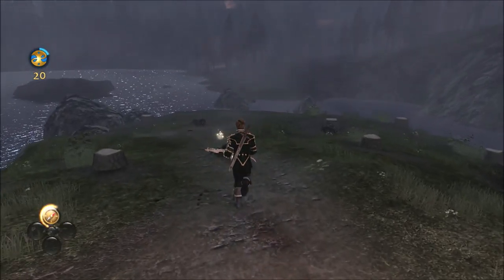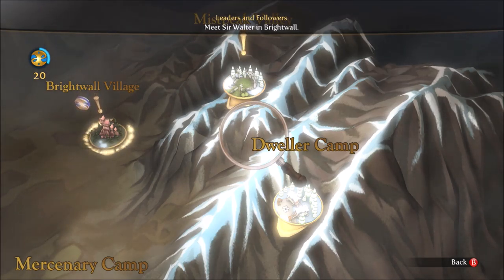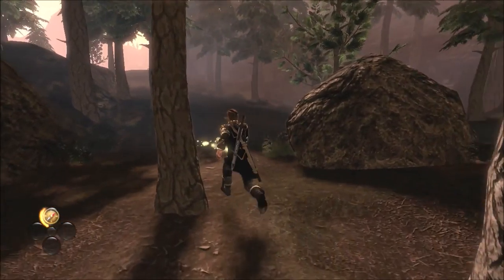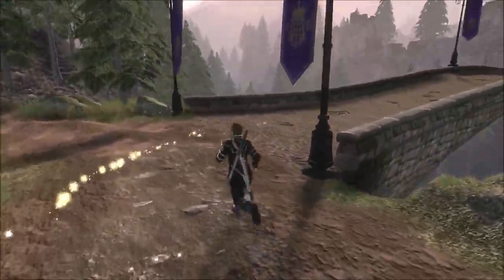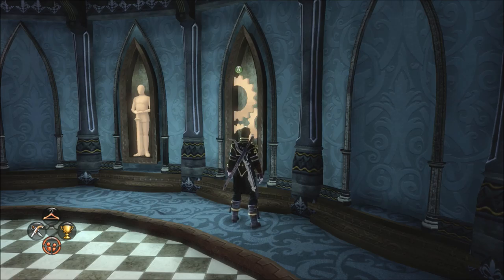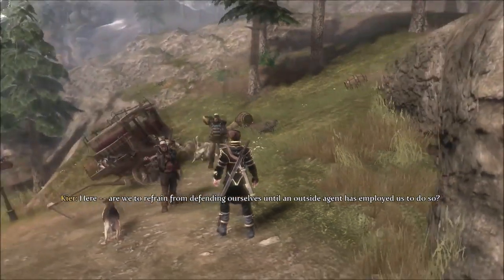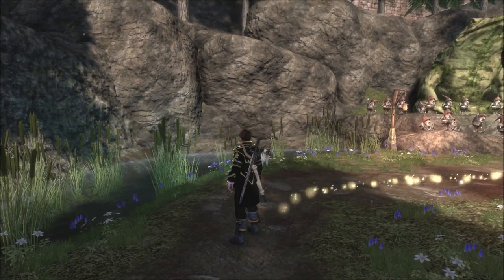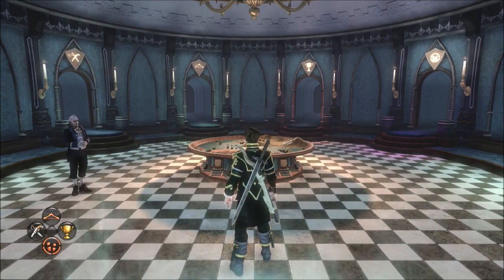Fable III Series, Episode 8: THE CREEPIEST QUESTS INVOLVE GNOMES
We have to eventually start helping people out in Brightwall, and I end up running into the creepiest one.